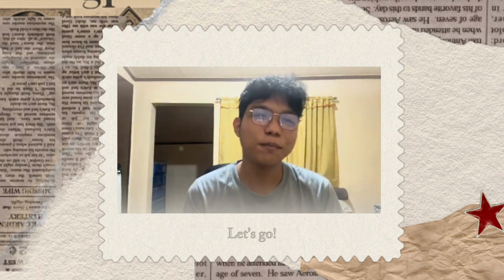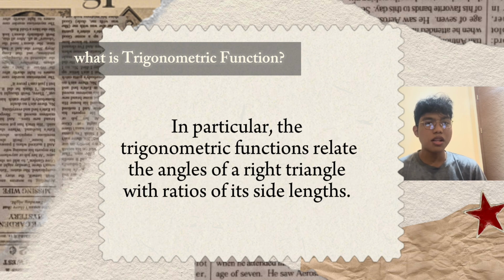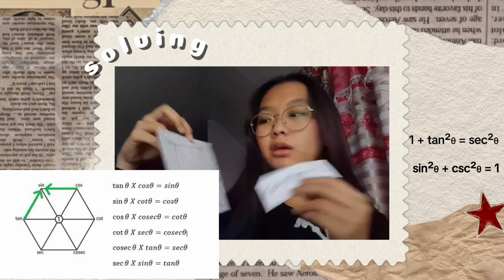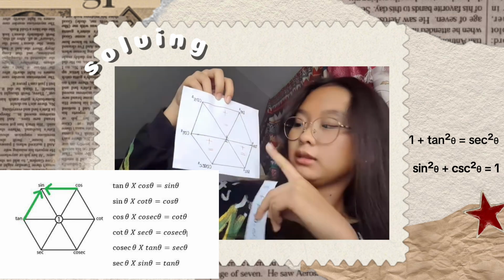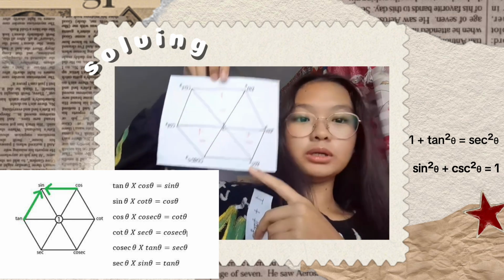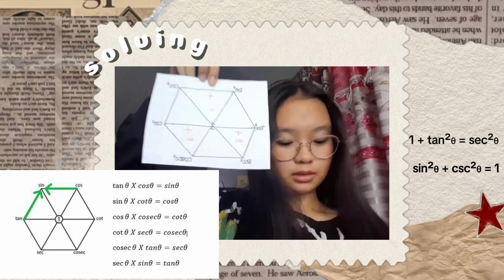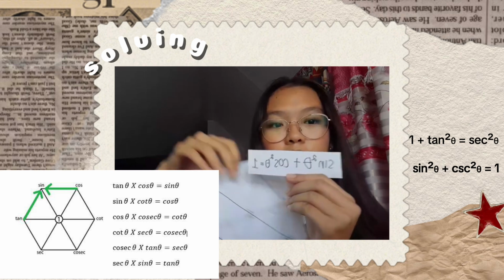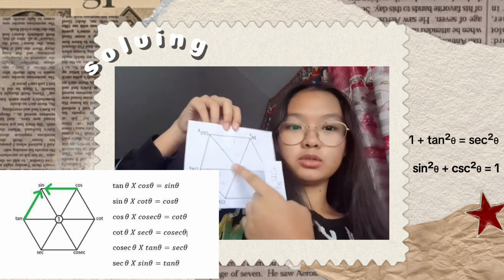𝔱𝔯𝔦𝔤𝔬𝔫𝔬𝔪𝔢𝔱𝔯𝔦𝔠 𝔢𝔵𝔭𝔯𝔢𝔰𝔰𝔦𝔬𝔫 | 𝕏𝕀 - 𝔼𝕫𝕣𝕒 ʜᴏᴜꜱᴇ ᴏꜰ 𝓖𝓪𝓶𝓪𝓵𝓲𝓮𝓵